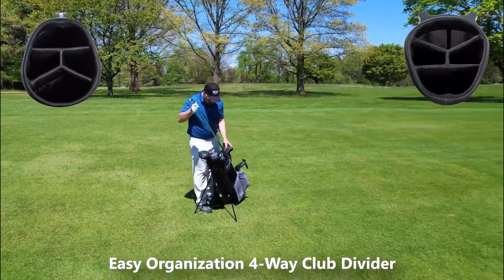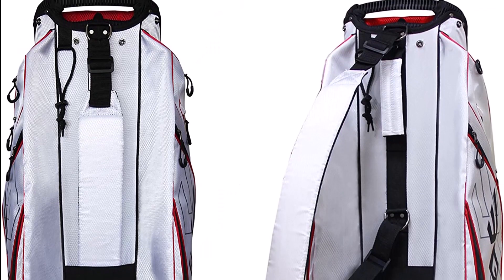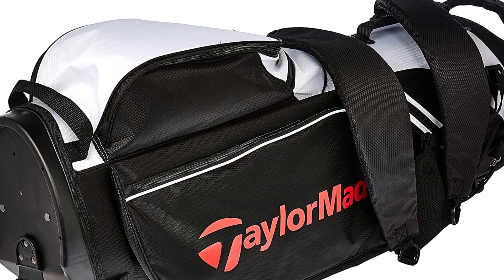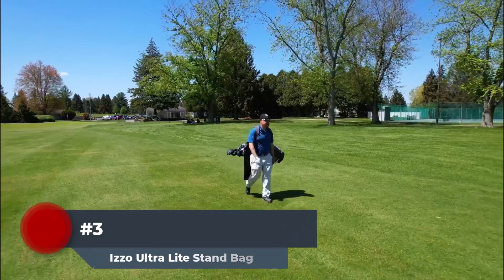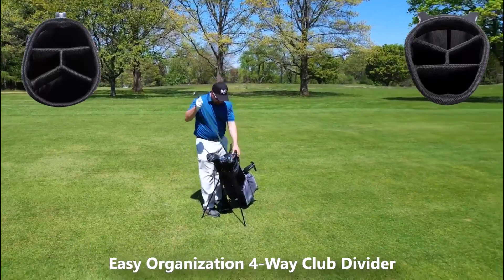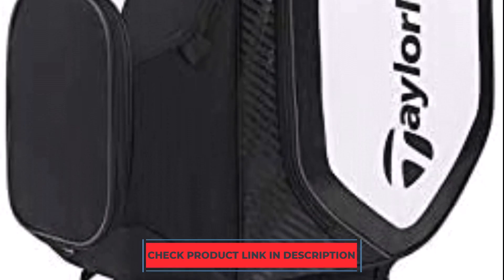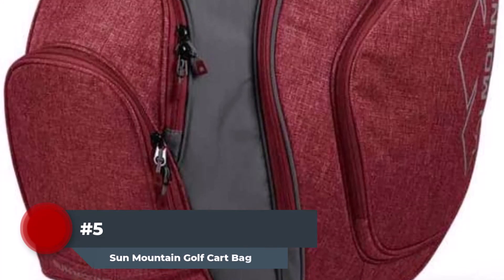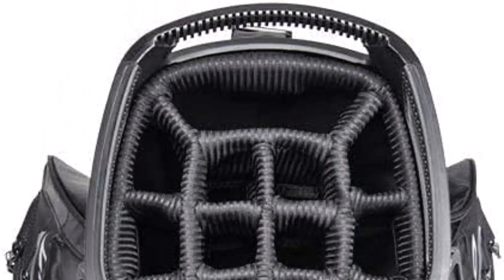TOP 5 Best Golf Bags in 2023 | Golf Stand Bags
☑️ Best Golf Bags: (Our Top Picks) ☑️

✅1. EG EAGOLE Super Light Golf Cart Bag
✅2. TaylorMade 5.0 ST Stand Bag
✅3. Izzo Ultra Lite Stand Bag
✅4. TaylorMade Cart 8.0 Bag
✅5. Sun Mountain Golf Cart Bag

Are you an avid golfer searching for the perfect golf bag to elevate your game? Look no further! In our latest YouTube video, we've curated a list of the best golf bags that will revolutionize your golfing experience.

Our expert team has scoured the market to bring you a selection of top-notch golf bags designed to meet the diverse needs of golf enthusiasts. Whether you're a seasoned pro or a casual player, we've got you covered.

Explore a range of golf bag styles, from stand bags for those who prefer to walk the course to cart bags for the ultimate convenience on wheels. We'll delve into the features that matter most, including storage capacity, durability, weight, and organization options, ensuring you make an informed choice.

Our in-depth reviews and product demonstrations will guide you through the pros and cons of each bag, helping you make the right decision for your game. With our recommendations, you'll have a golf bag that not only complements your style but also enhances your performance on the greens.

Don't miss out on this opportunity to find your ideal golf bag. Watch our video now and take the first step toward an improved golfing experience!